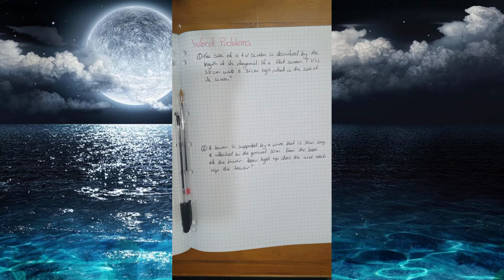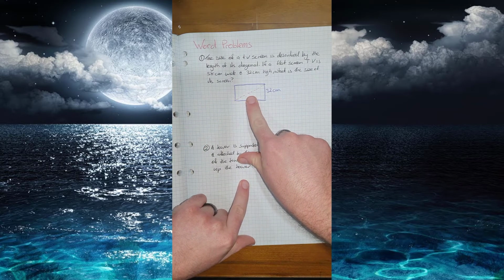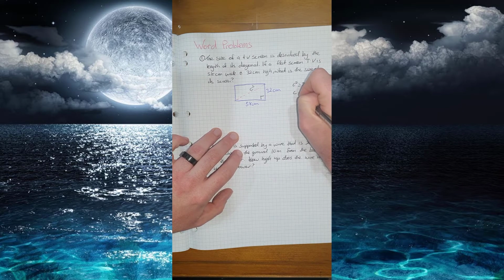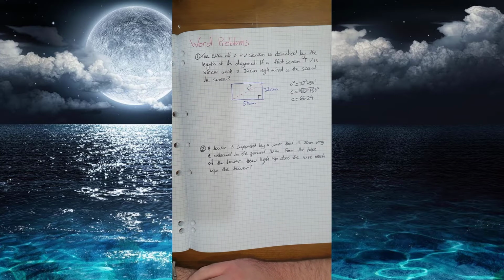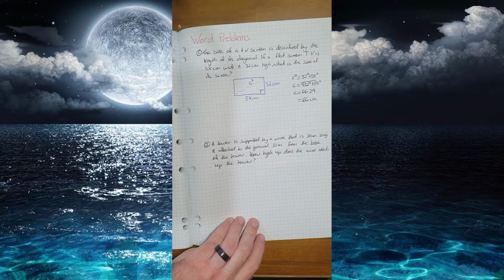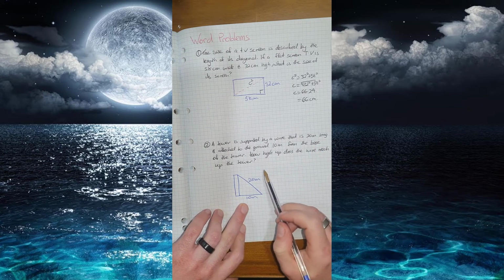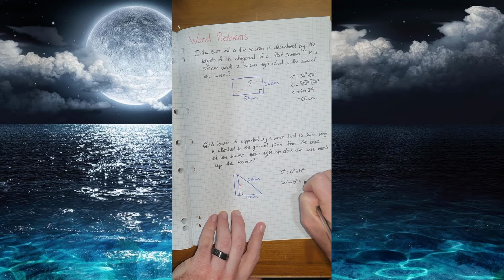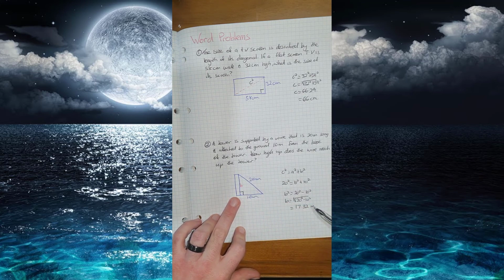Pythagoras Worded Problems